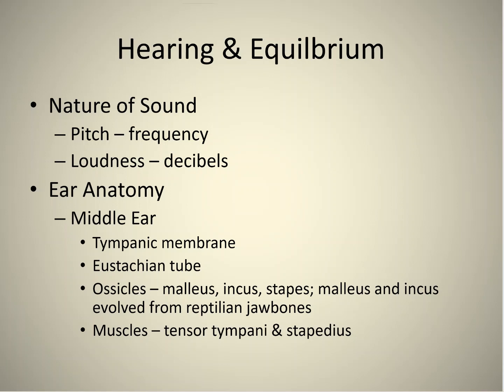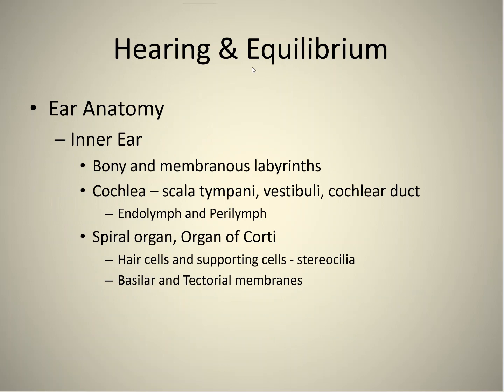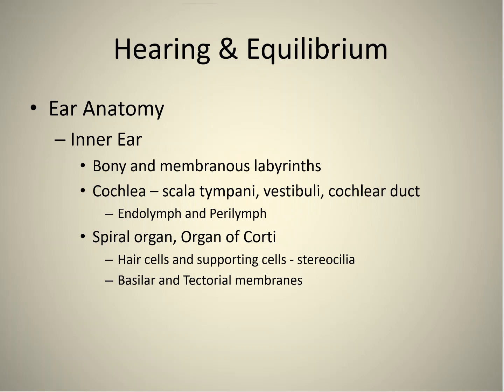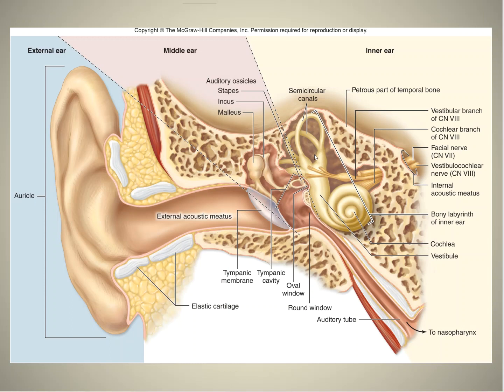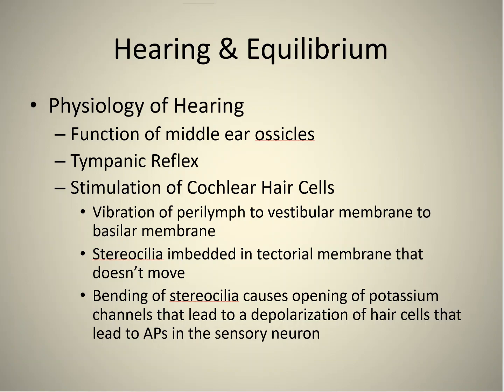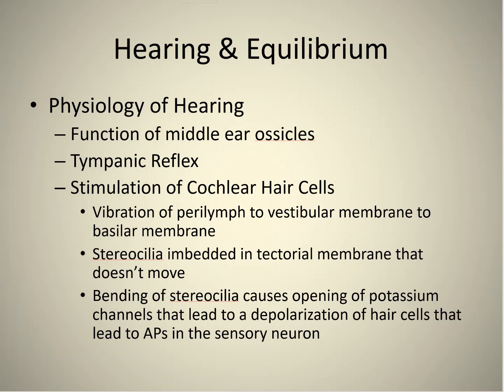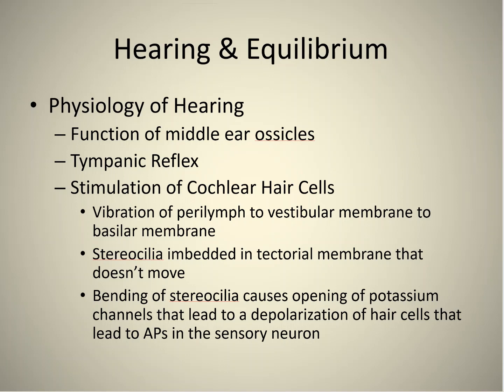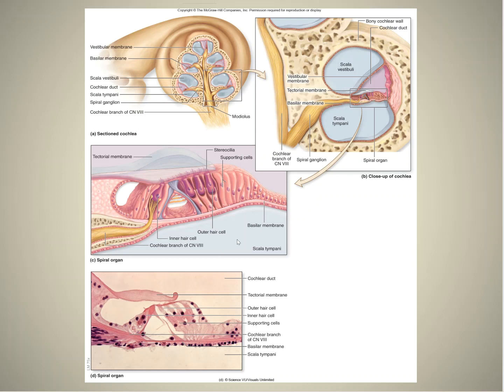Senses Slides 33 41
Senses chapter, final video on audition.